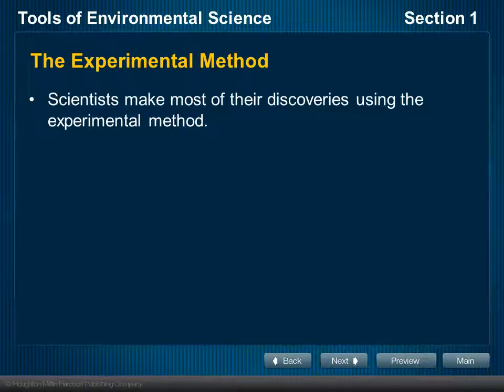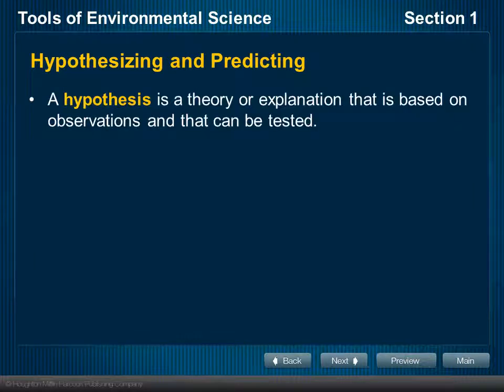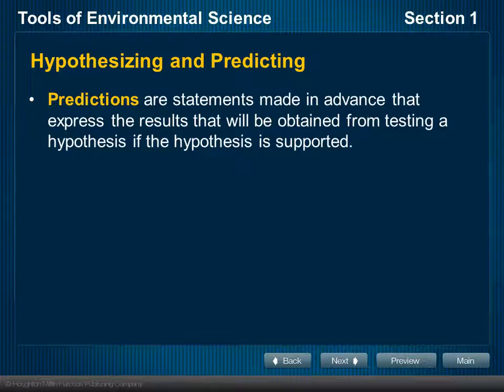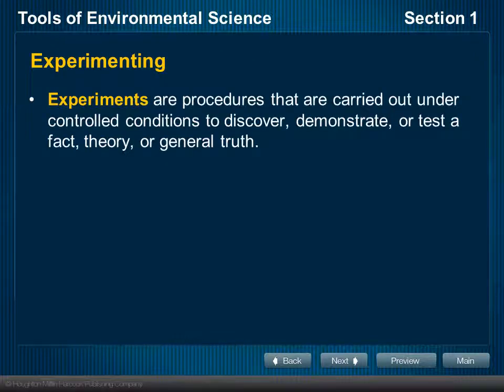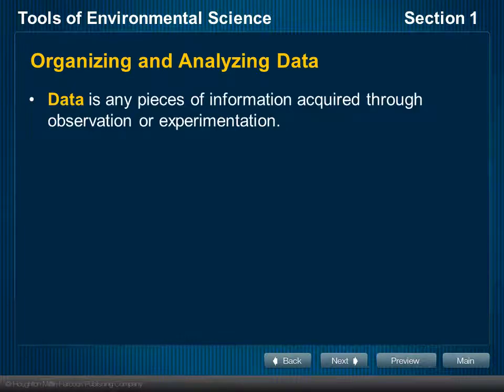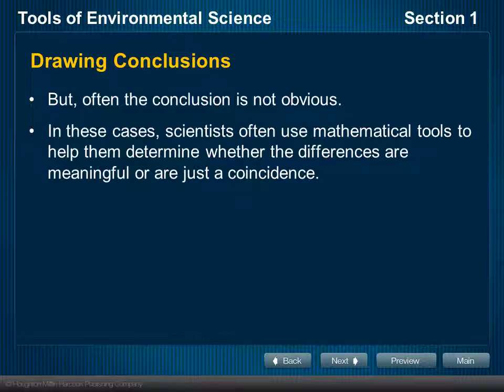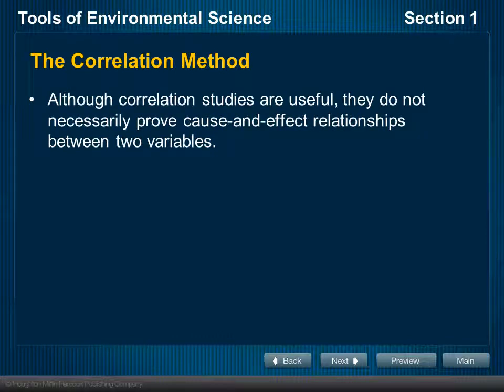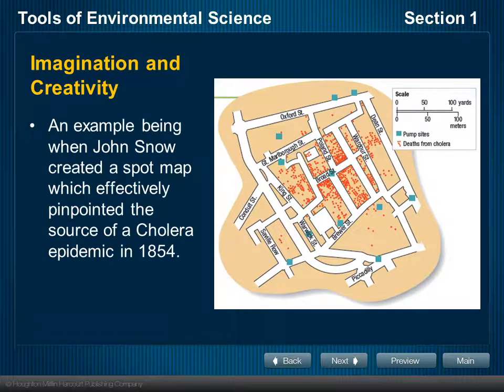FUMA Env. Sci. Lecture 2.1